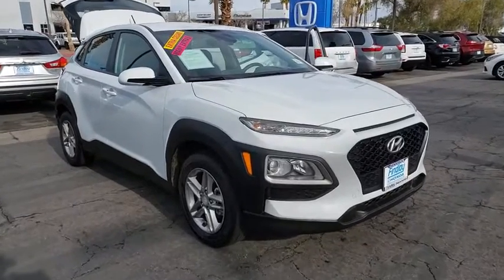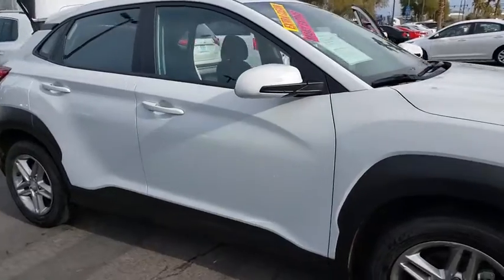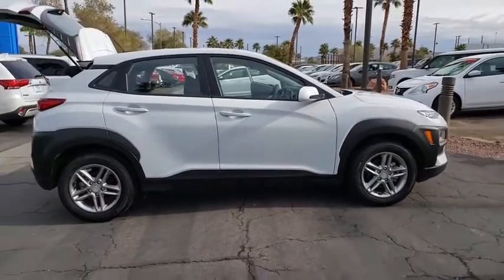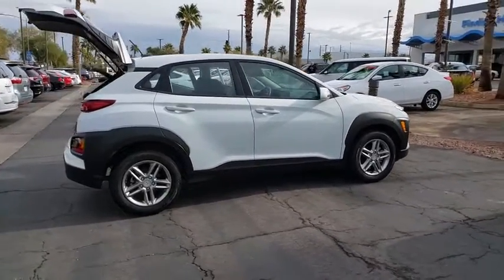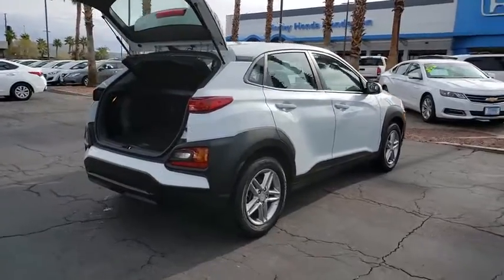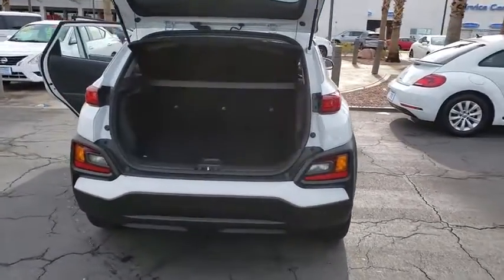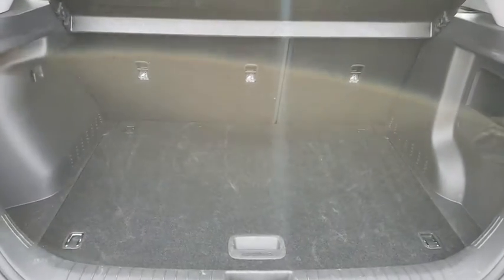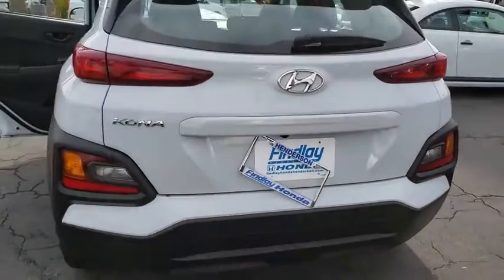2019 HYUNDAI KONA Henderson, Las Vegas, Laughlin, St George, Flagstaff, NV P15705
CHALK WHITE [LISTING TYPE] 2019 HYUNDAI KONA available in Henderson, Arizona at Findlay Honda Henderson. Servicing the Las Vegas, Laughlin, St George, Flagstaff, NV area.

SE trim. CARFAX 1-Owner, Excellent Condition. REDUCED FROM $17,984!, PRICED TO MOVE $1,200 below Kelley Blue Book! Bluetooth, Apple CarPlay, iPod/MP3 Input, Aluminum Wheels, Back-Up Camera, Serviced here, Non-Smoker vehicle. READ MORE!br /br /KEY FEATURES INCLUDEbr /Back-Up Camera, iPod/MP3 Input, Bluetooth, Aluminum Wheels, Apple CarPlay Rear Spoiler, MP3 Player, Keyless Entry, Steering Wheel Controls, Child Safety Locks. Hyundai SE with Chalk White exterior and Gray/Black interior features a 4 Cylinder Engine with 147 HP at 6200 RPM*. Serviced here, Non-Smoker vehicle. br /br /VEHICLE REVIEWSbr /Edmunds.com's review says For 2019, you get even more with the Kona. Many of the advanced safety features that were previously only available on the top trim levels are now standard on every Kona.. br /br /A GREAT TIME TO BUYbr /Reduced from $17,984. This Kona is priced $1,200 below Kelley Blue Book. br /br /Pricing analysis performed on 1/1/2020. Horsepower calculations based on trim engine configuration. Fuel economy calculations based on original manufacturer data for trim engine configuration. Please confirm the accuracy of the included equipment by calling us prior to purchase. br /
Front Crumple Zones,Front Safety Belt Pretensioners & Load Limiters,Front/Front-Side/Driver-Knee/Curtain Airbags,LATCH Child Safety Seat Anchors,Rearview Camera w/Dynamic Guidelines,60/40 Split Fold-Down Rear Seatback,6-Speaker Audio System,Air Conditioning,AM/FM/MP3 Audio System,Android Auto & Apple Carplay Capability,Cloth Seating Surfaces,Driver Seat Height Adjustment,High-Resolution Touchscreen,Manual Adjustable Front Seats,Power Door Locks,Power Window Lockout Button,Power Windows w/Driver Auto-Up/Down,Rear Heater Ducts,Rear Window Defroster w/Timer,Steering Wheel-Mounted Audio Controls,Steering Wheel-Mounted Cruise Control,Tilt/Telescopic Steering Wheel,USB/MP3 Auxiliary Input Jacks,2-Speed Variable Windshield Wipers,Automatic Projector Headlights,Intermittent Rear Wiper/Washer,LED Daytime Running Lights,Power Exterior Mirrors,4-Wheel Ventilated Disc Anti-Lock Brakes,Electronic Brake Distribution & Brake Assist,Electronic Stability Control & Traction Control,Hill Start Assist Control,Motor-Driven Power Rack & Pinion Steering,Tire Pressure Monitoring System,Vehicle Stability Management